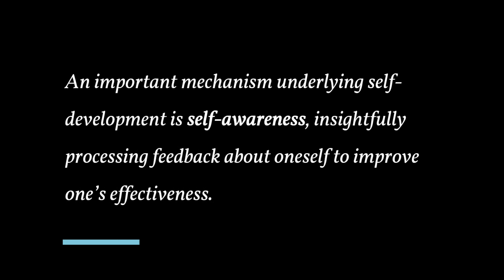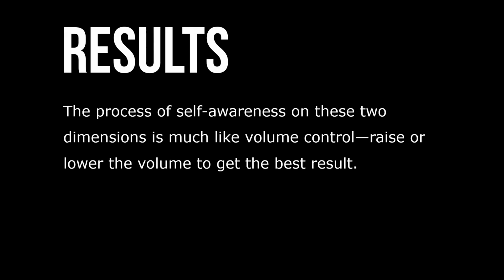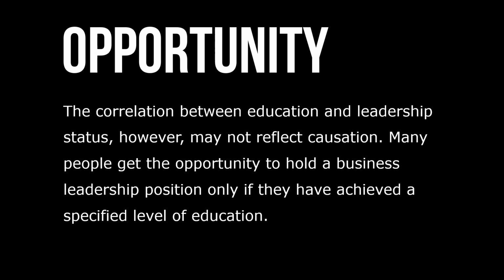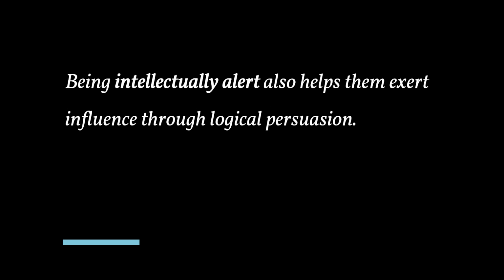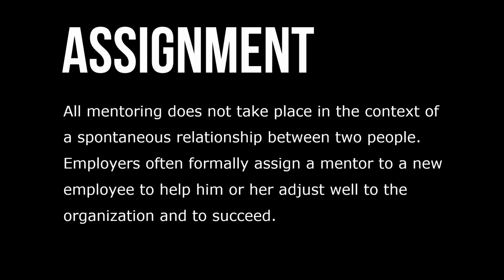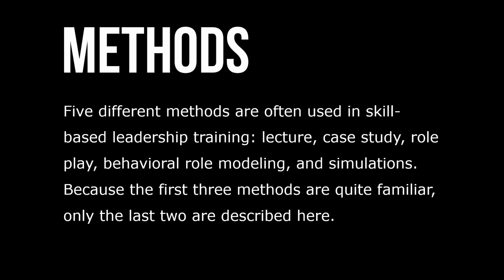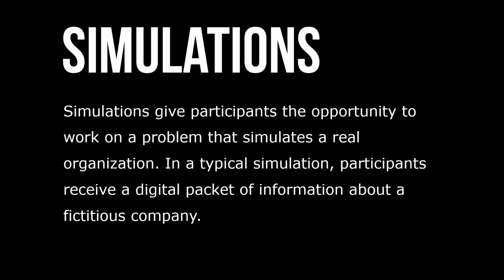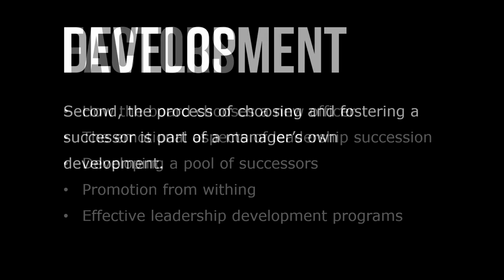Leadership Development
An important mechanism underlying self-development is self-awareness, insightfully processing feedback about oneself to improve one’s effectiveness. Part of self-awareness is being able to understand how you are perceived by others. If others perceive the leader in the same way, the leader has good self-awareness. In contrast, if most subordinates perceive the leader as unexcited about attaining group goals, the leader’s self-awareness is low.

The terms single-loop learning and double-loop learning differentiate between levels of self-awareness. Single-loop learning occurs when learners seek minimum feedback that might substantially confront their basic ideas or actions. Double-loop learning is an in-depth type of learning that occurs when people use feed-back to confront the validity of the goal or the values implicit in the situation. An important contribution of double-loop learning is that it enables the leader to learn and profit from setbacks.

A fruitful area of self-awareness is for leaders to recognize their standing on two key dimensions of leadership: forceful versus enabling leadership, and strategy versus operational. A leader should not spend so much time strategizing that operations become neglected, or so much time focusing on operations that strategy is neglected. The process of self-awareness on these two dimensions is much like volume control—raise or lower the volume to get the best result. Self-awareness can also be helpful in understanding how close an individual is to his or her concept of an ideal leader.